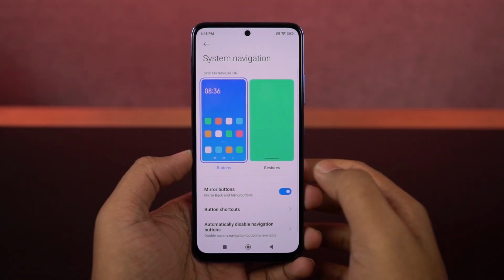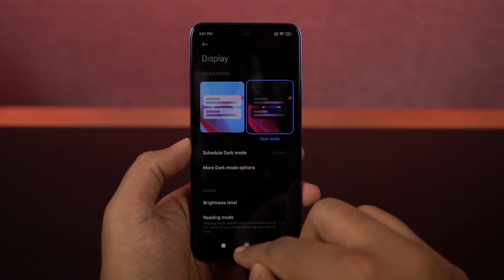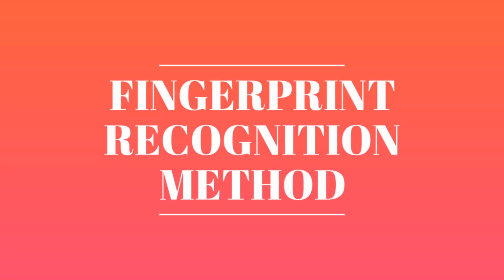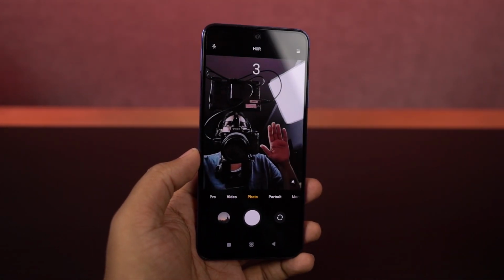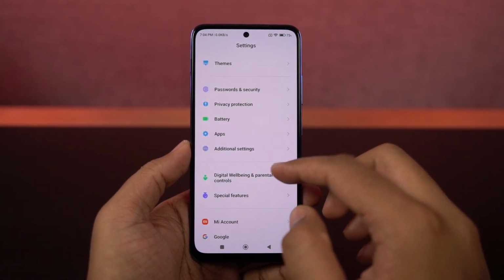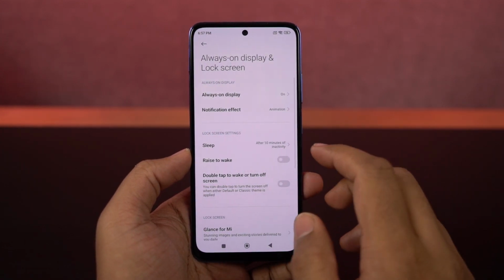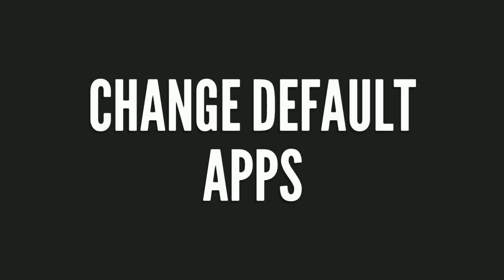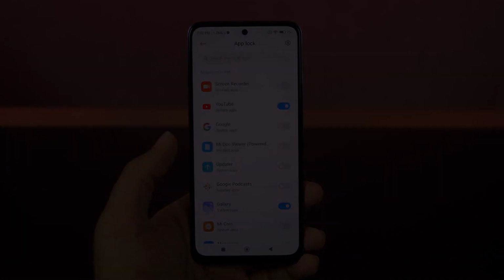Redmi K50i 15+ Tips and Tricks